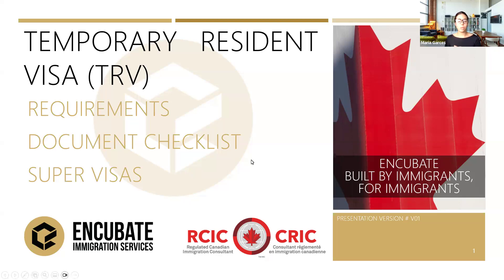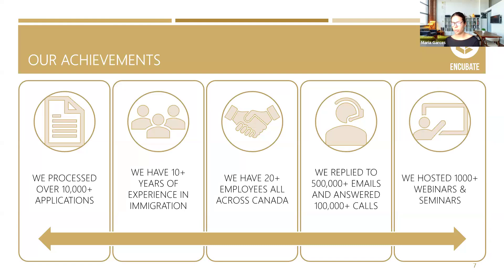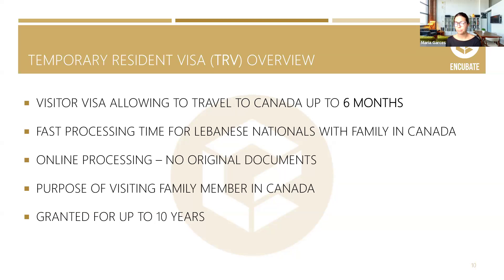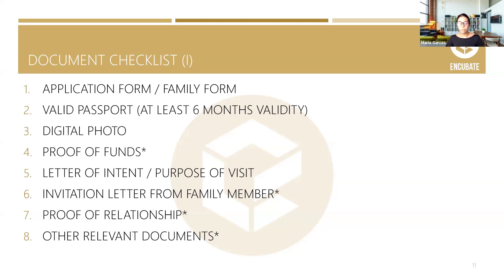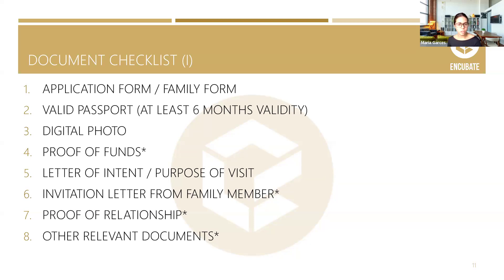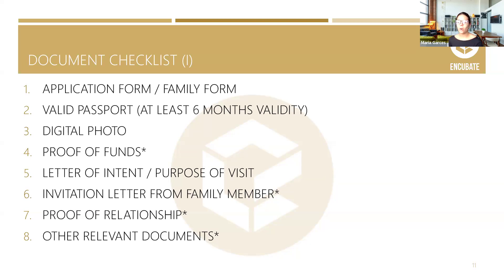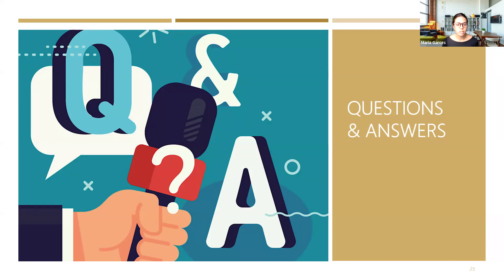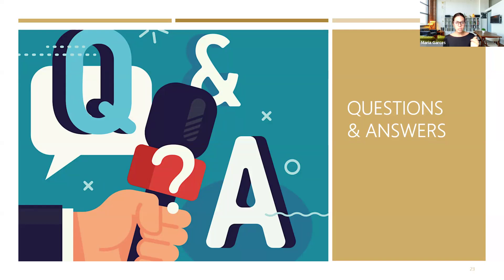Webinar for Lebanese Citizens living in Canada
Our thoughts and prayers are with those who are affected by the unrest in Lebanon. We hope your families are safe back in Lebanon.

Under the guidance of our Principal Consultant, Mr. Bassel Zoueiter, we would like to invite all Lebanese nationals living in Canada and hoping to bring over their loved ones quickly to attend a webinar to guide you through fast-track options such as visitor visas, study permits, and Super Visa for those eligible; helping you bring your family from Lebanon to Canada.